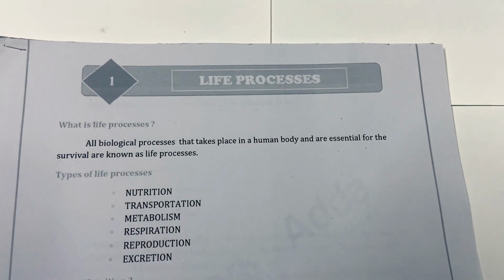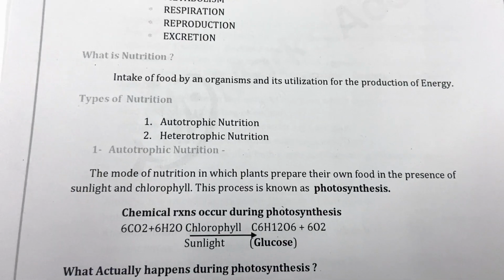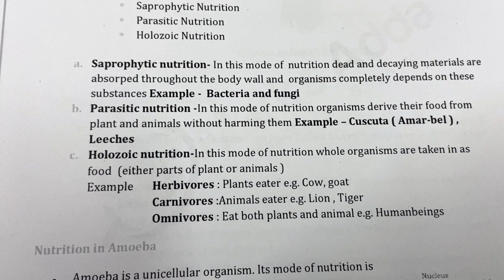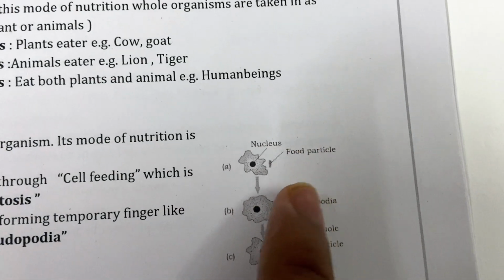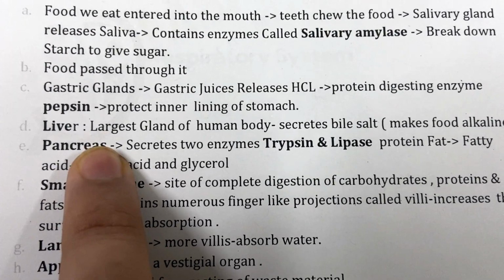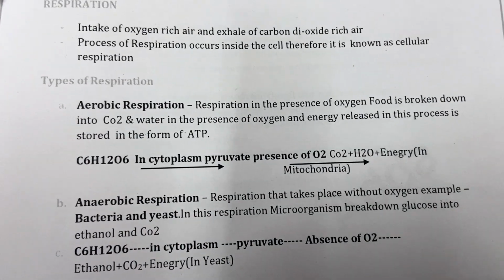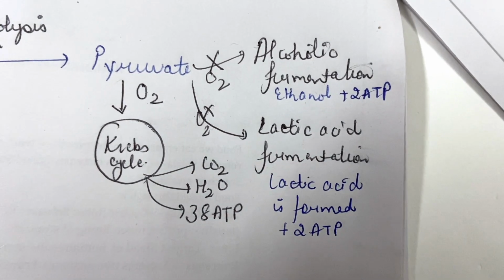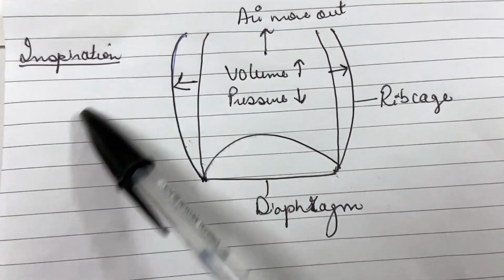Life Processes | part-1 | class-10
The video covers explanation of chapter Life processes . The chapter is explained in stages. The video covers topic of nutrition and respiration in detail.